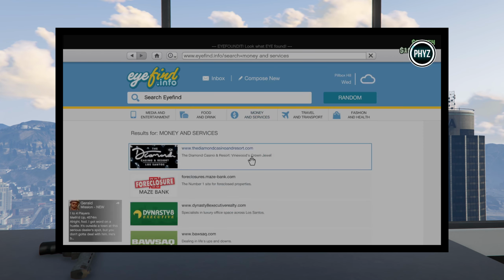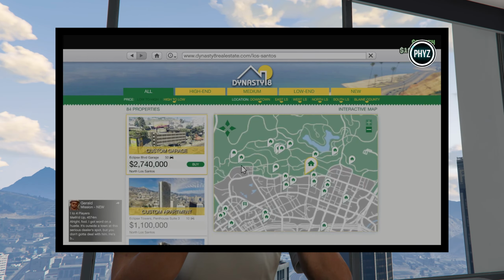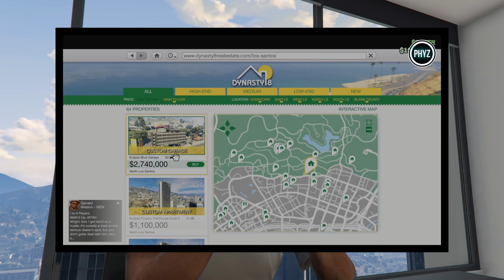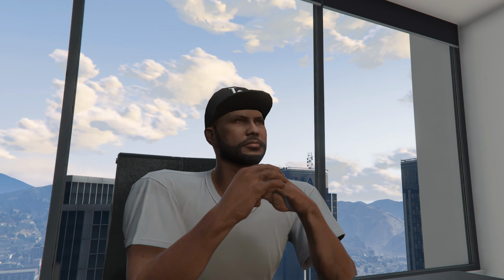How to get the biggest garage in GTA online! - Eclipse Boulevard Garage - Is it worth it?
In this video I'll be purchasing and reviewing the new multi-story garage situated on Eclipse Boulevard in GTA: Online. The eclipse boulevard garage has a capacity of 50 vehicles and the garage offers unique amenities across five floors, including individual hangout spaces on each floor, with seating, TVs, drinks, and surveillance. You can preview and choose from multiple decoration styles to apply to each floor from the Interaction Menu. The Eclipse Boulevard garage is available for purchase on Dynasty 8's website for a cool $2,740,000!